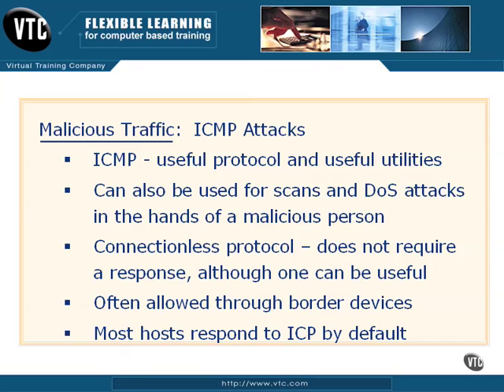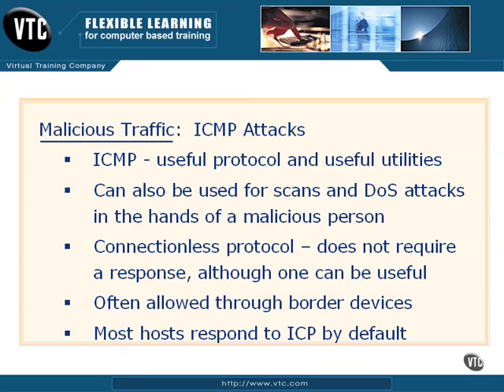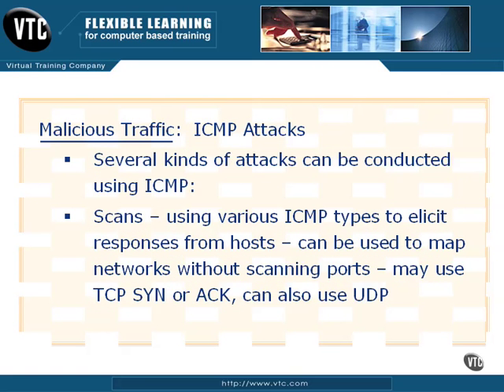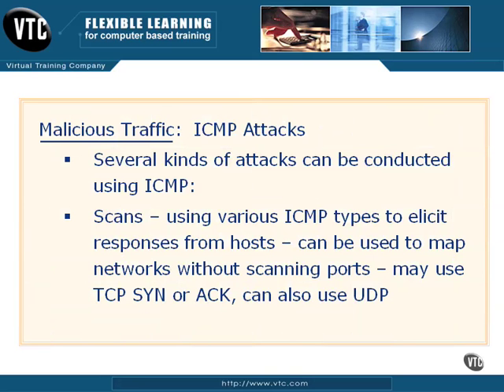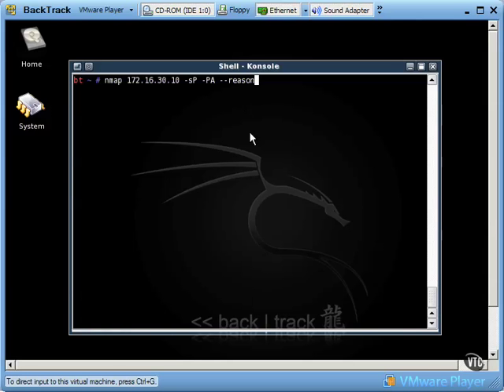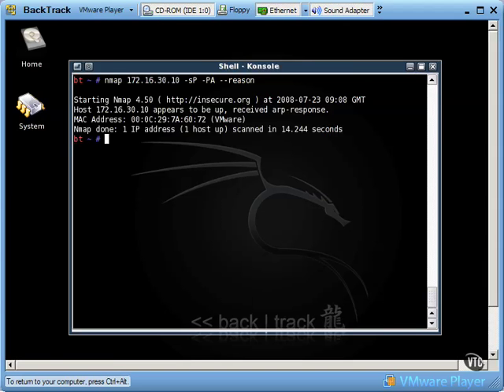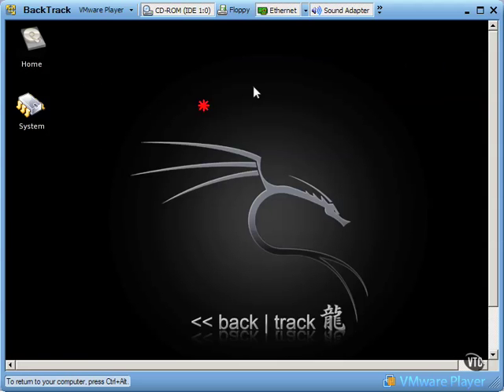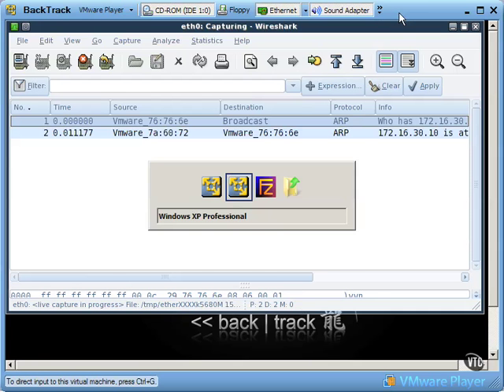10 05 ICMP Attacks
10.Looking for Malicious Traffic